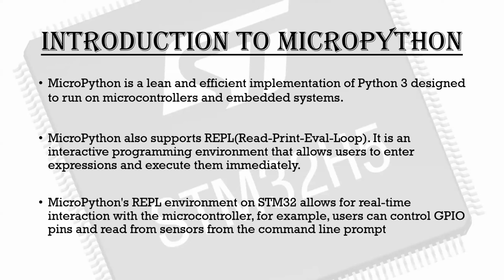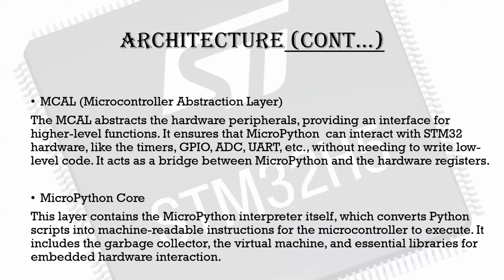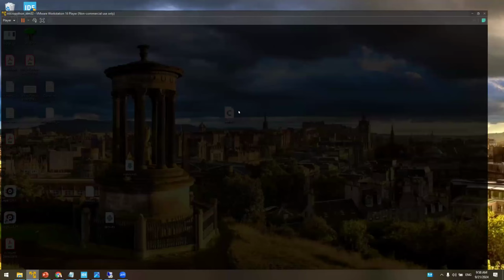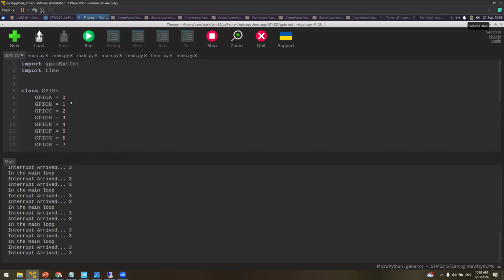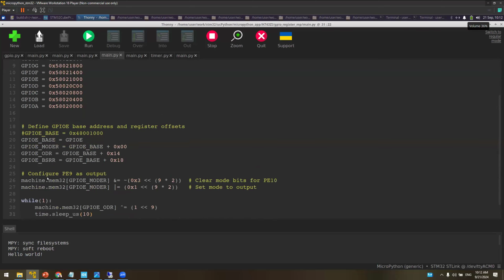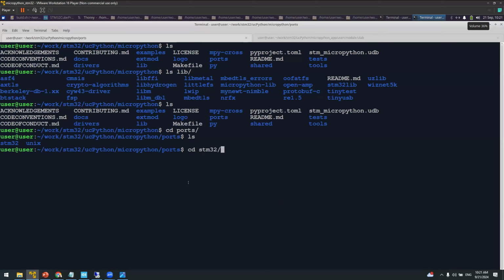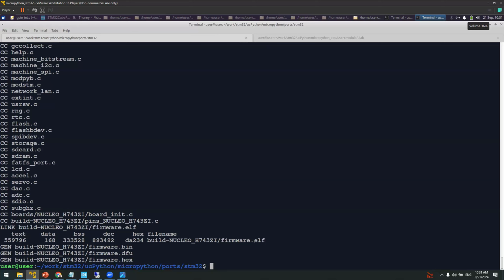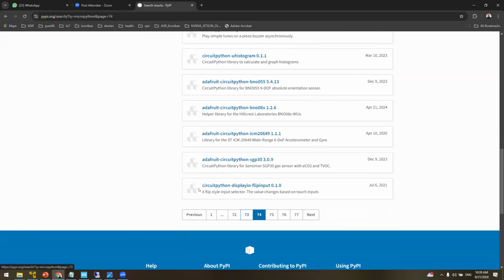MicroPython: Revolutionize Embedded-systems Development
21 Sept 2024, Zafar Iqbal.

Topics:
- Introduction to MicroPython
- STM32 and its architecture
- Understanding the development environment
- GPIO control
- sensor interfacing
- Handling interrupts
- PWM
- Communication protocols
- Real-time applications with MicroPython
- Open discussions

Design Engineer, STMicroelectronics (Edinburgh, UK)